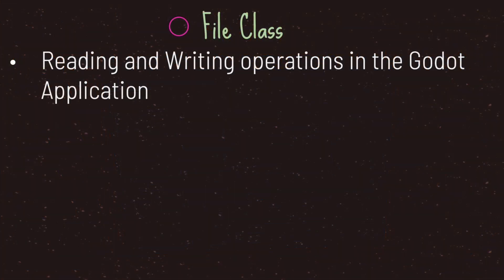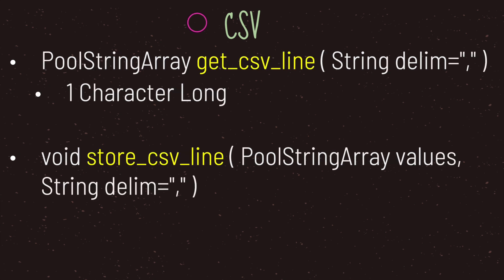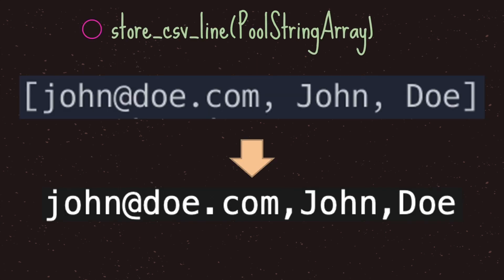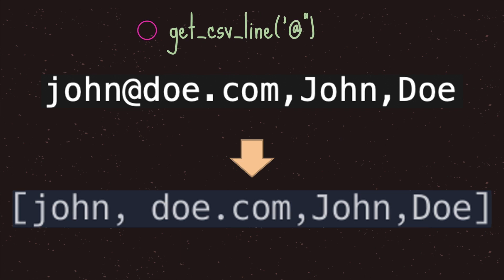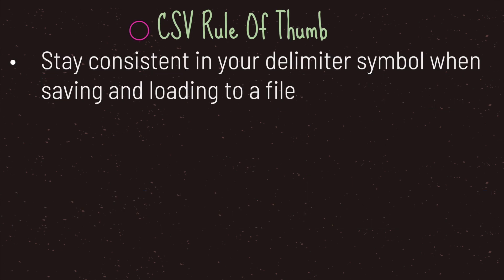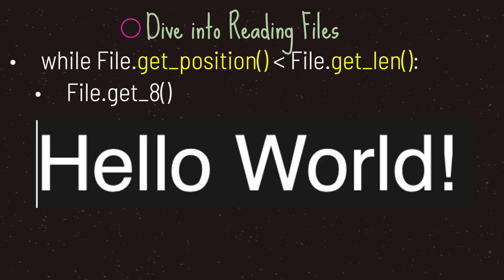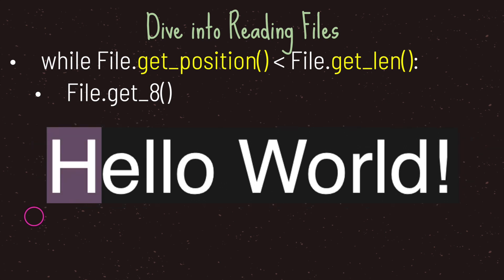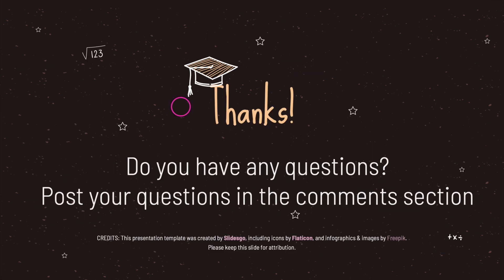File Class (Other Methods) | Godot Basics Tutorial | Ep 50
Welcome to the Godot Basics Tutorial Series, in this episode I take a quick and brief look at the File Class methods that deal with CSV, getting and storing bits, and looping a file

Apologies for the out of order episode. Since going over some of the methods of the File Class in previous episodes, I stripped out a few methods that the File class is known for. Please take a look at the links down below for common uses of the File class, especially the saving and loading files episode.

0:00 Intro
0:28 Endian Swap Method
0:51 CSV File
4:11 Getting and Storing Bits (Saving and Loading Integers)
4:34 Looping a File
7:03 Outro